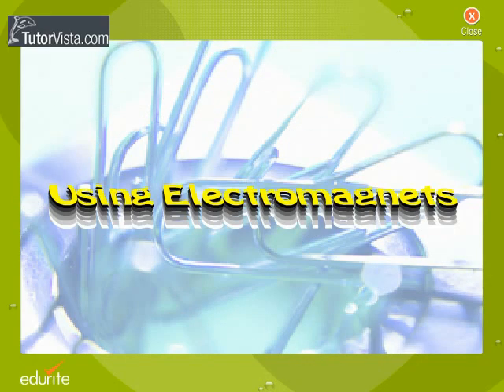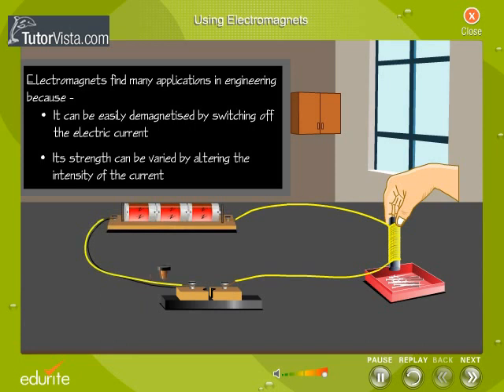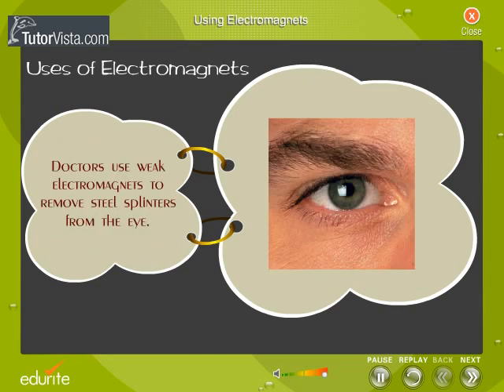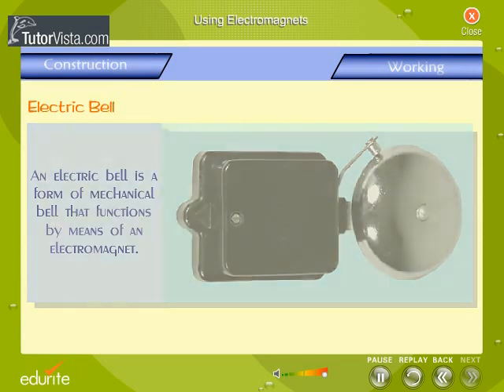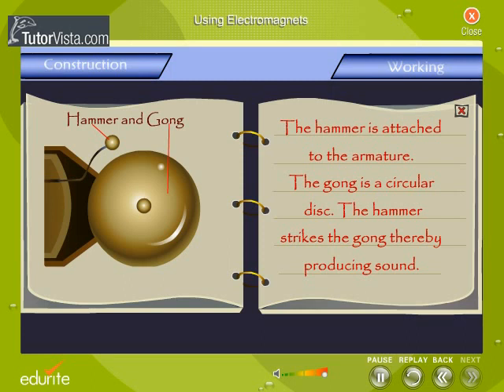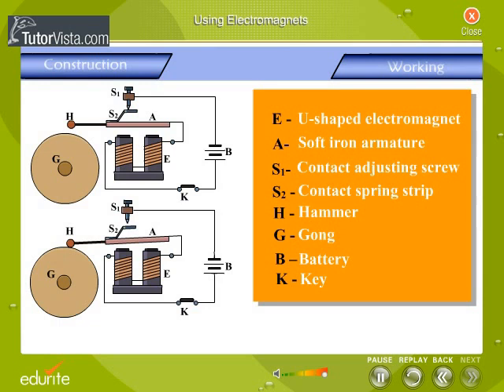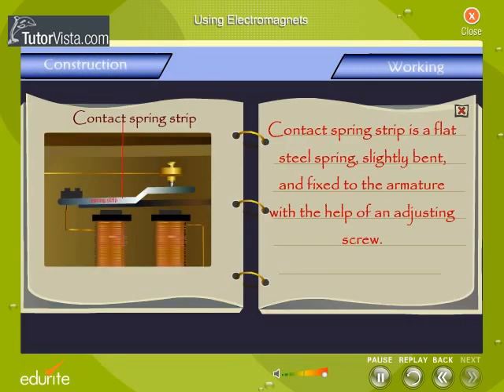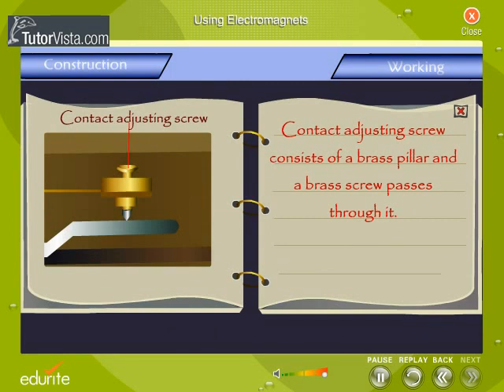Using Electromagnets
Uses of Electromagnets

Electromagnets are employed in the electrical appliances, like electric bell, electric fan, relays etc. They are used in electric motors and generators, radios, televisions and microphones. Electromagnet solenoid is also used to separate iron from a mechanical mixture containing iron and other non-magnetic substances. It is used in EMI scanning for seeing internal organs in human body.